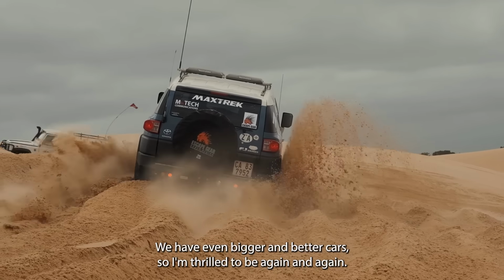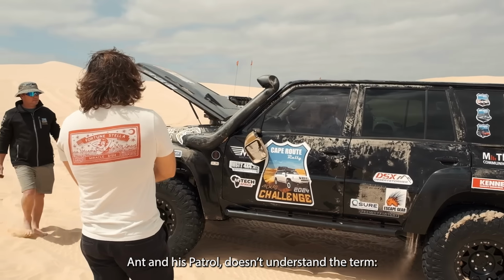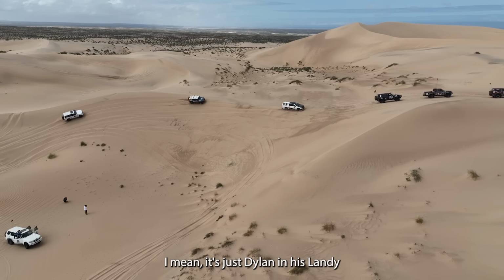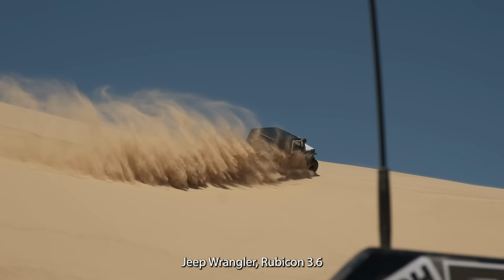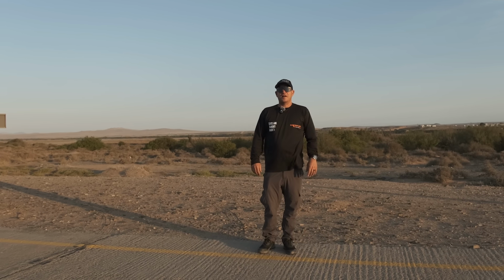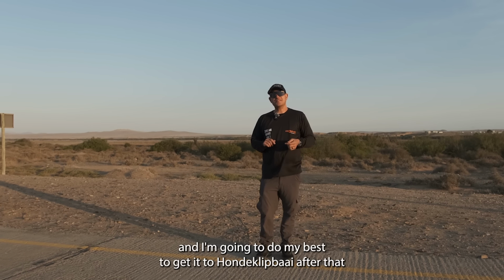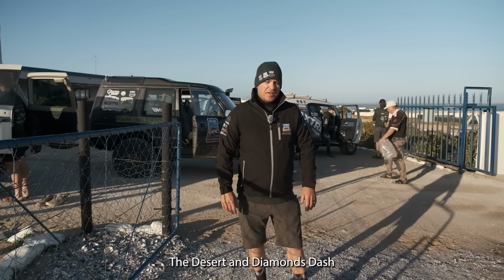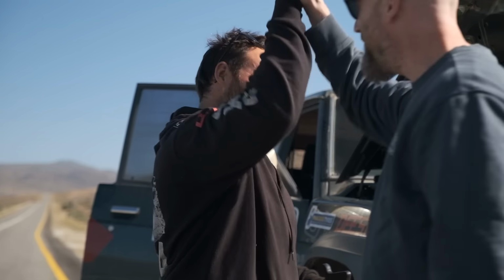Driving the best sand dunes in Southern Africa | Cape Route Rally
Welcome back to the Cape Route Rally, the Desert and Diamonds Dash!

The team embarks on a 2000km journey, searching for the best sand dunes to drive in Southern Africa. The journey starts at Lamberts Bay Dunes and we make our way up north, all the way into Namibia.

Day 1 started with a good warm-up session in Lamberts Bay, getting all the rigs tested and ready for the journey. Ten-plus monster machines roaring through the dunes, sand flying and smiles lighting up the environment. Ant and his Patrol didn't get the memo of keeping it on all 4 wheels, so after a little roly-poly moment, the mechanics had to jump in to make the first repairs of the trip. Everyone was A-ok and after a quick engine check, the Black Panther was back on the road again with a few battle scars to show.

The group made their way up to the Koignas area for day two and more dune driving. This time Petrus had issues, breaking his rack-ends in the dunes, stranding him without steering. After a quick bush fix, they headed to Springbok for further repairs. Saltpan drags were also on the list for this day and this is where the Black Patrol of Ant decided to have 5 neutrals as he shredded his gearbox, so with the Patol out for repairs once more, the rest headed to Port Nolloth for the night.

Day 3 had the team cross into Namibia to enjoy the vast open landscape and gigantic dunes there. Once more, everyone had an absolute blast, showcasing their driving skills with synchronized dune drifting. After the fun it the dunes, they headed back to the accommodation. Day 4, the long drive back home. The team made their way back down to Cape Town, taking a few scenic gravel routes along the way. The journey ended with a final dune section in Atlantis Dunes where the sponsors, friends and family joined to celebrate the end of another successful Cape Route Rally!

It is amazing to see the connection between man and machine and how something as simple as a bit of dune driving can bring so much joy to the group. Thank you to everyone involved who makes these events possible and enjoyable!